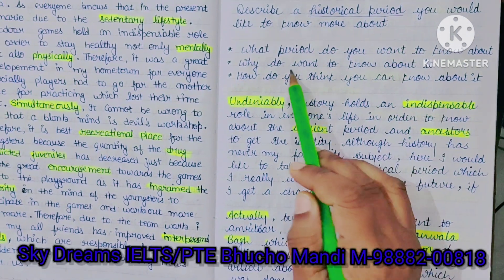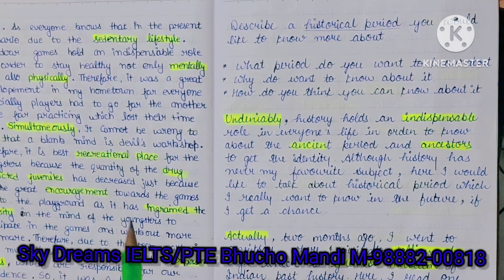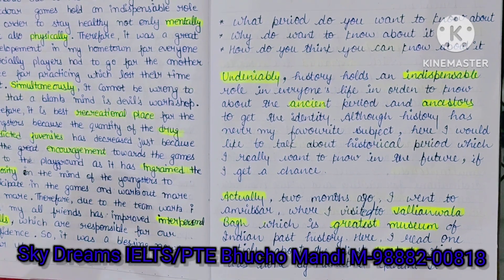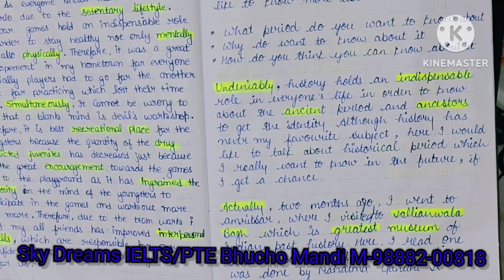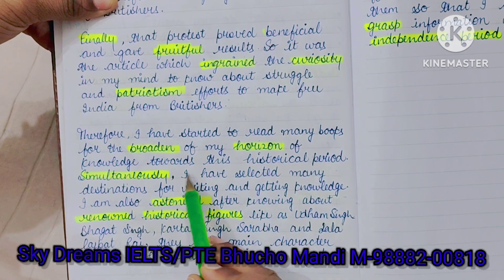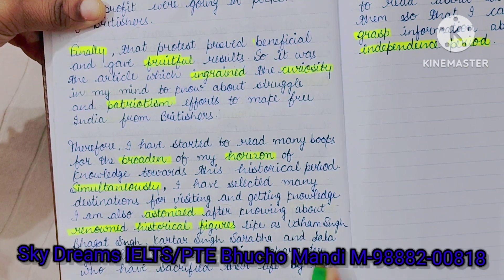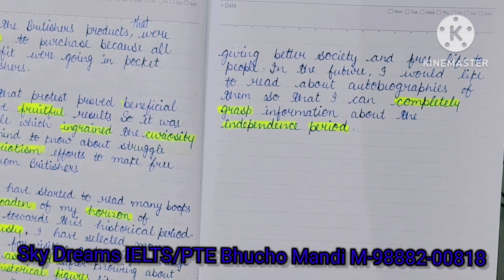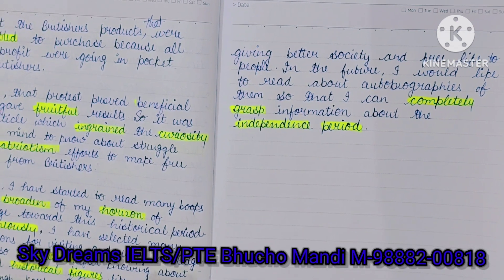Recent cue card/Describe the historical period/historical events/Speaking/English/